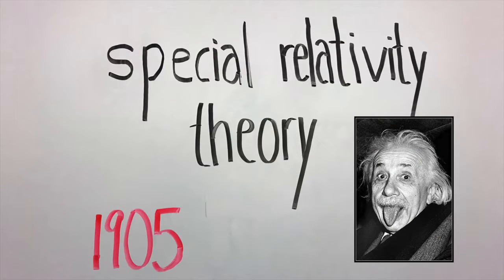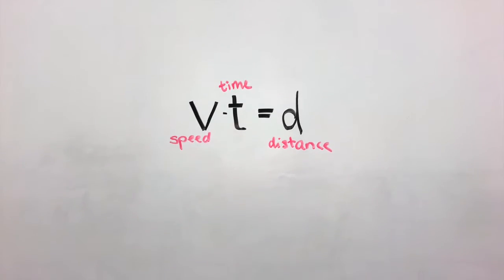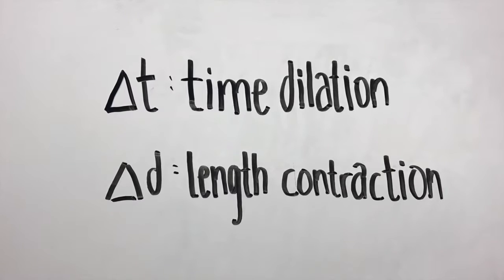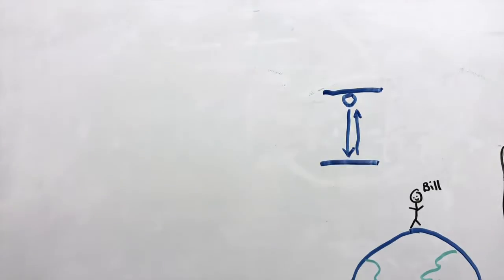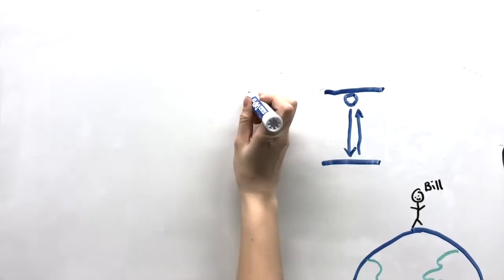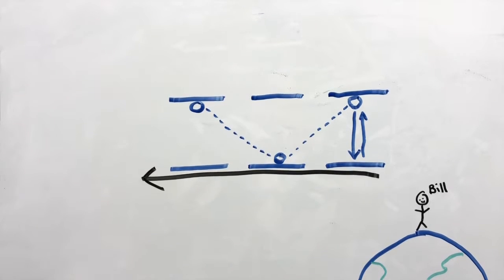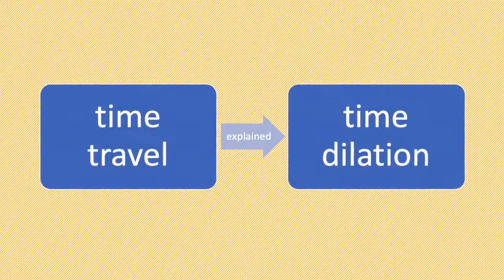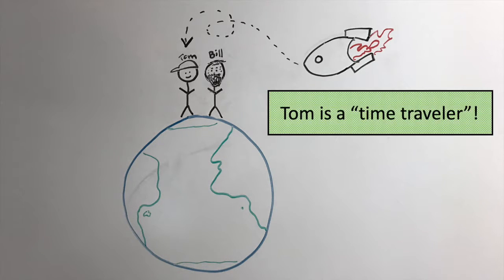STEM/MINT: Time dilation